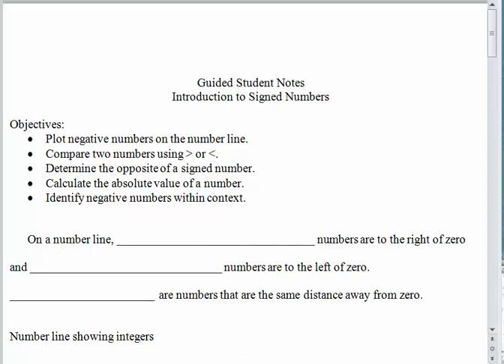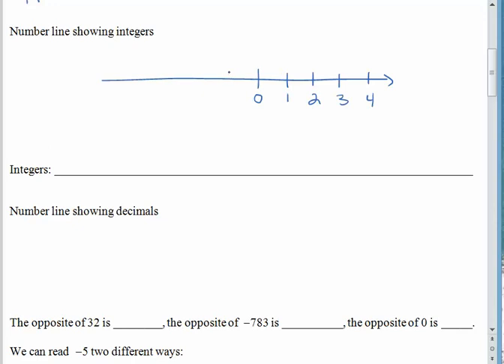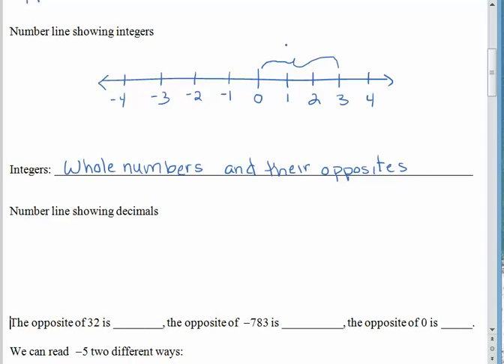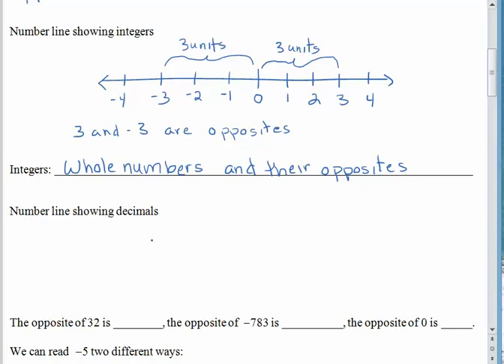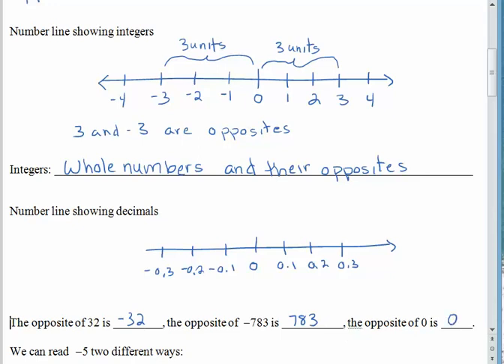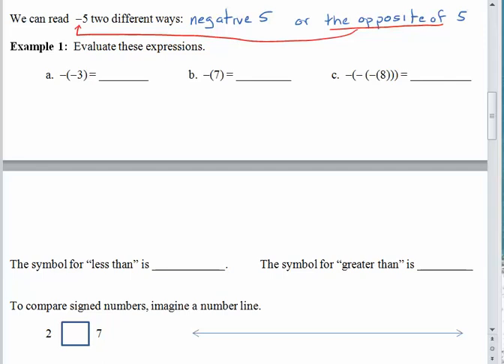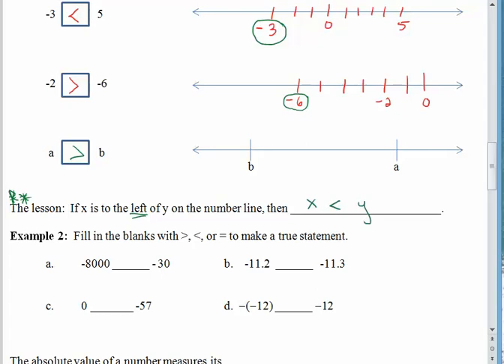Introduction to Signed Numbers - MTH 114